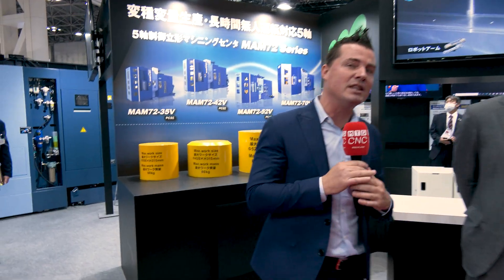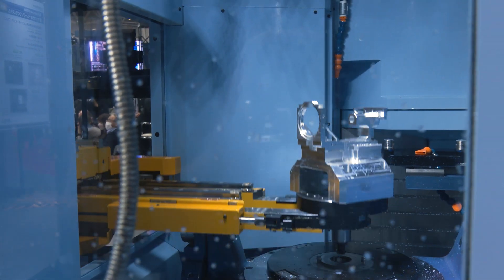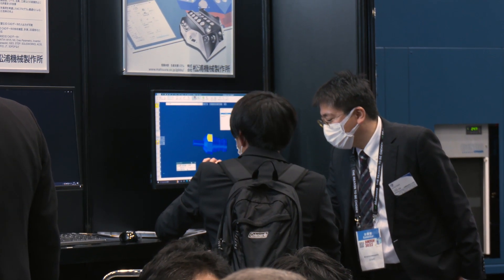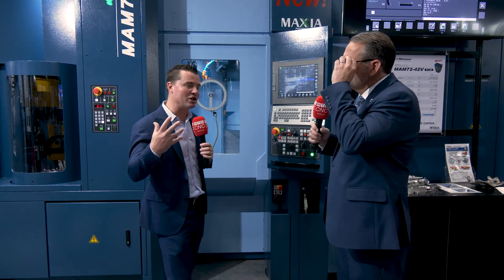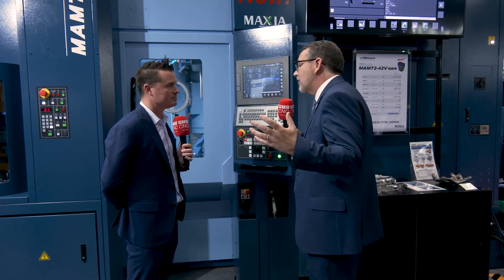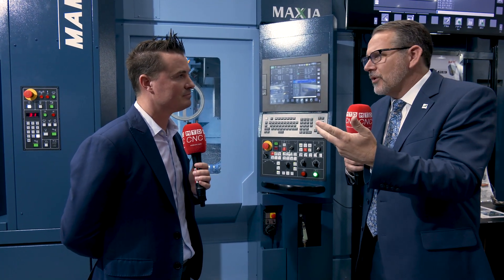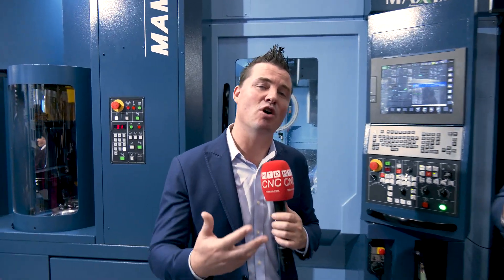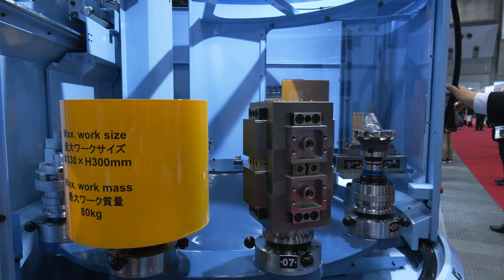Matsuura introduce two world premieres at JIMTOF in Japan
The key to Matsuura’s success? They listen to their customers! Join Tony Gunn of MTDCNC and Yuto and David of Matsuura at JIMTOF as they unveil the latest technology upgrades on some of their best-selling machines. The MAM72-42V is Matsuura’s latest addition to the MAM series, with a standard 32 pallets and massive tool matrix. Based on the very popular MAM72-35V, the MAM72-42V can pallet change a full 420mm working envelope where the 35V was restricted to 350mm at the top. The revamped software on the MAM72-42V is more efficient, graphically friendly, and easy to use. The upgraded machine offers all the features for uninterrupted, unmanned machining. Matsuura’s second world premiere includes the improved MX-330 that offers a new interface, ease of use, and better chip management. Customers love Matsuura because of its reliable automation capabilities, and that’s exactly what the world-renowned manufacturer has focused on with their latest technology.
Started in 1935, Matsuura are known for their world-leading 5-axis pallet change system which they first introduced in 1991 with their first MAM72 series.

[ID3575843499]